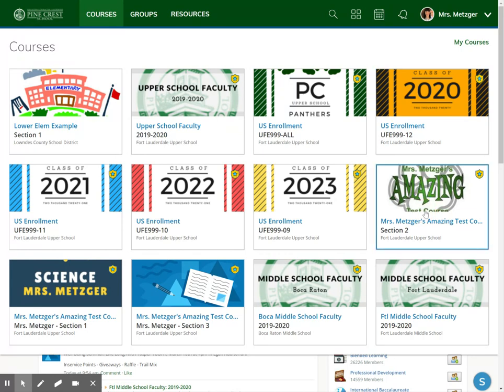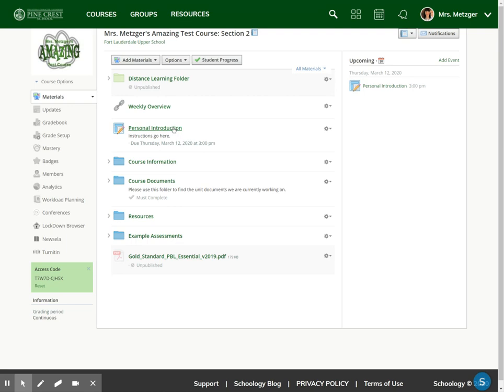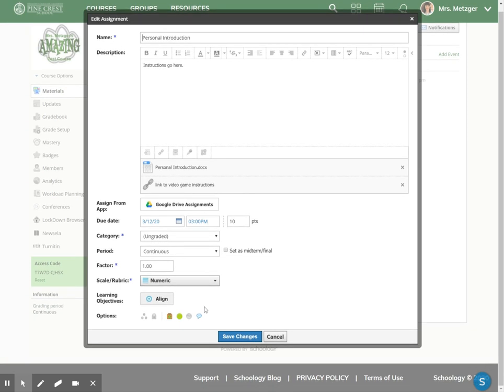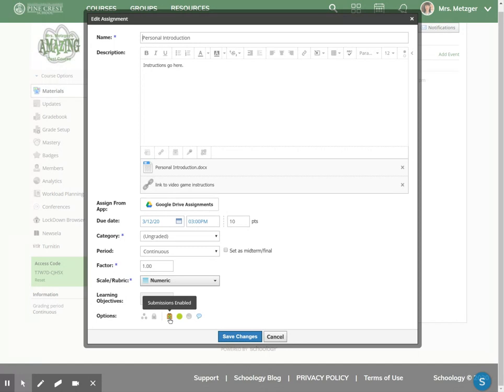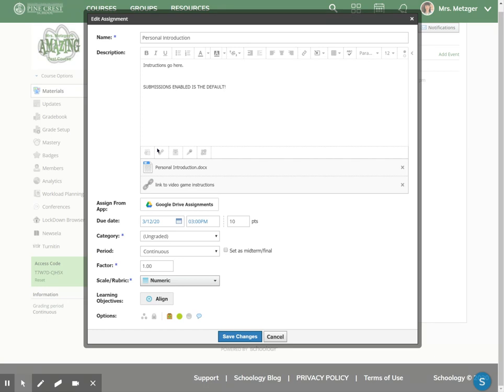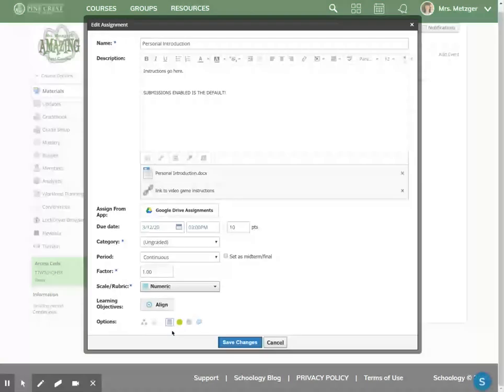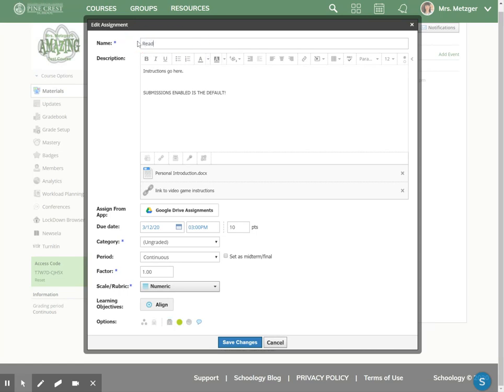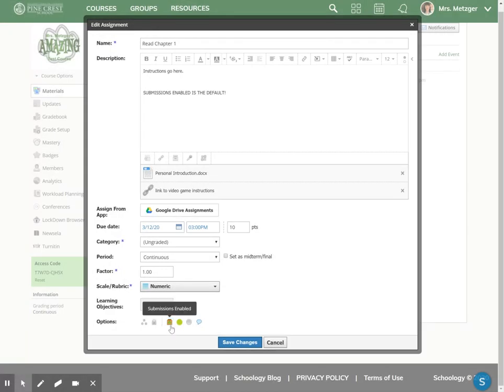Schoology: Assignment Submissions Enabled/Disabled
This video goes into detail explaining the submissions enabled (the default) and disabled (what you use if the student will give you a hard copy and/or does not have a deliverable work product to produce (e.g. reading, studying, etc.).